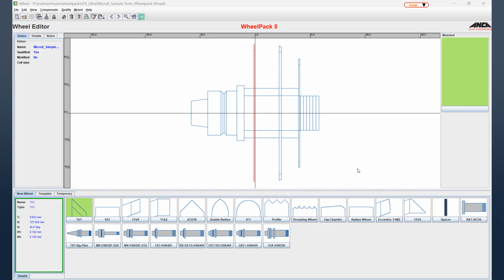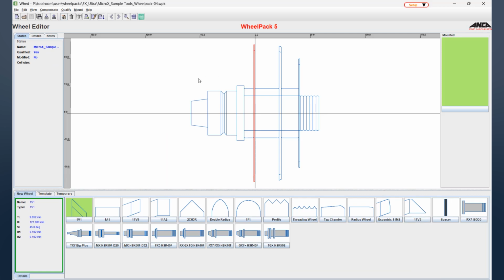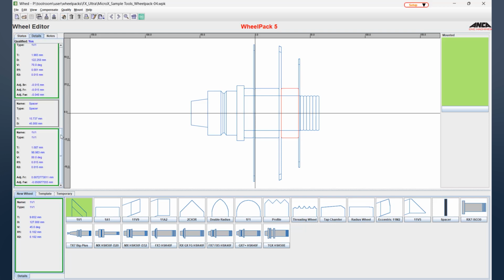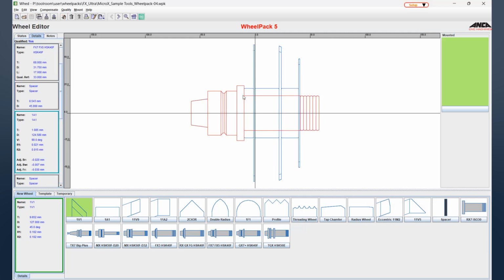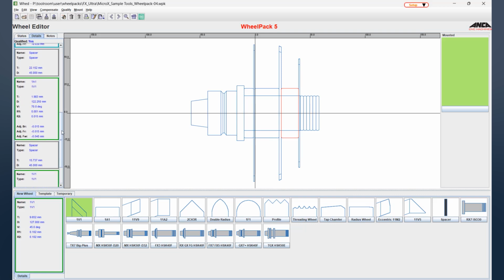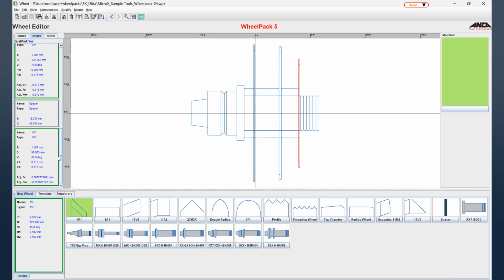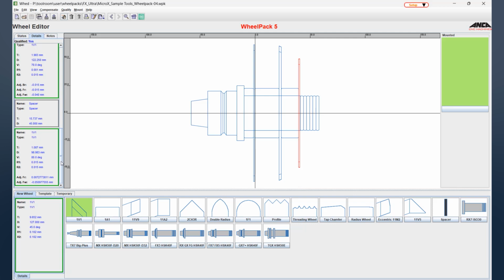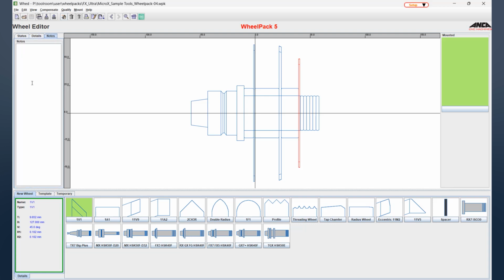Tool Tip Tuesday 270 - WHED: Wheel Editor details tab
In this ANCAToolTipTuesday we look at the wheel editor in iGrind.